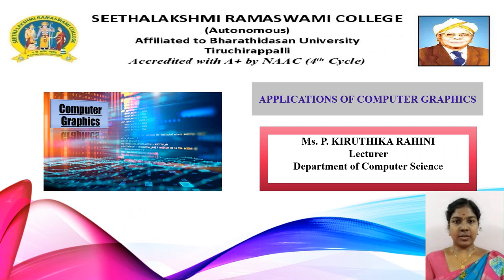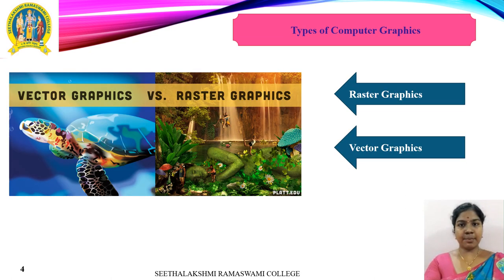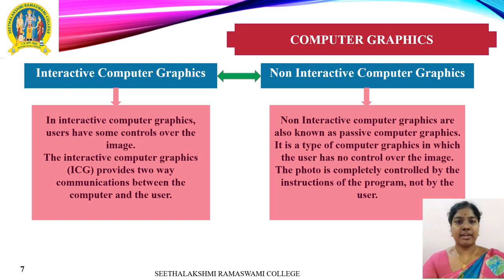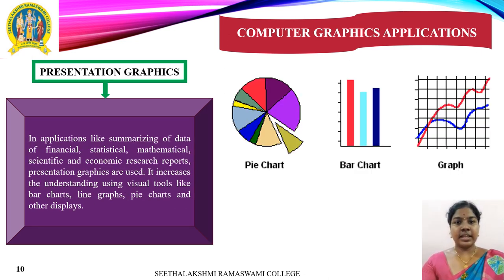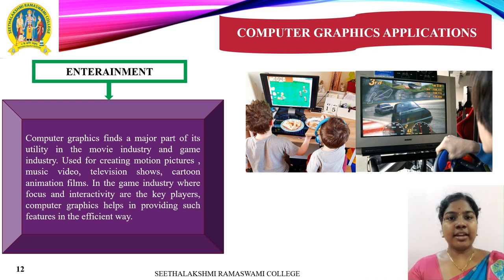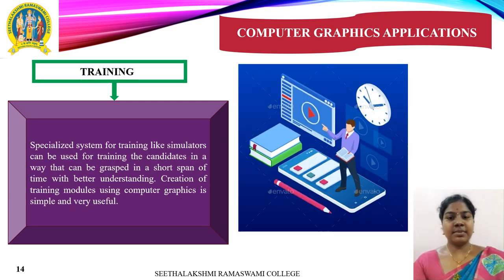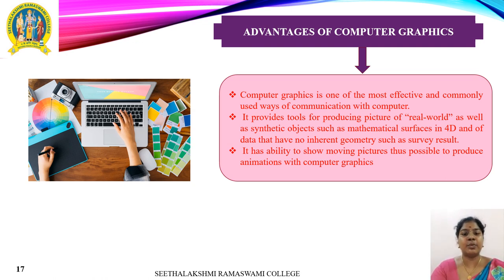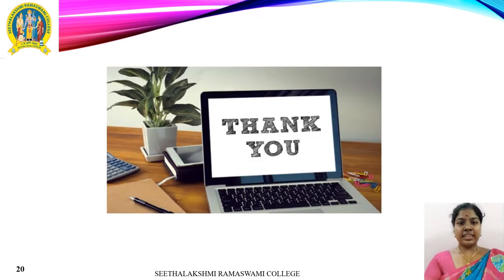APPLICATIONS OF COMPUTER GRAPHICS – Ms.P.Kiruthika Rahini - Dept. of Computer Science